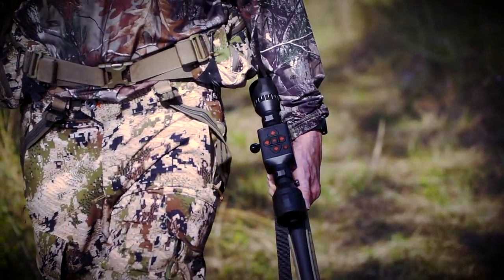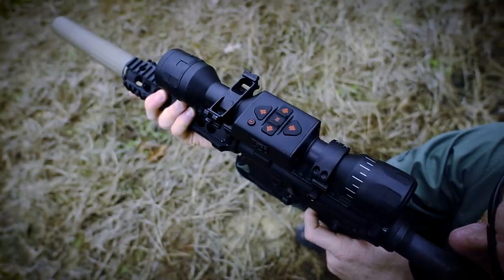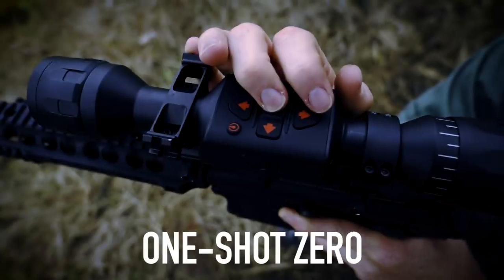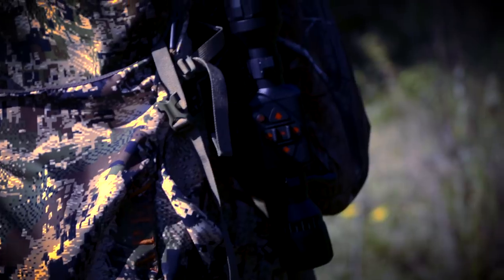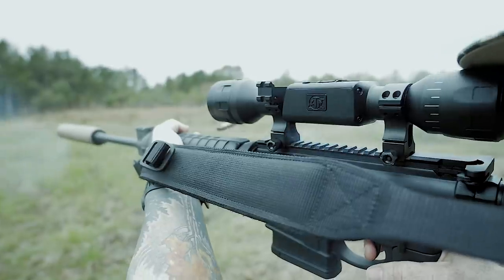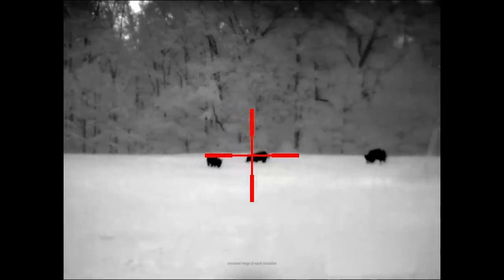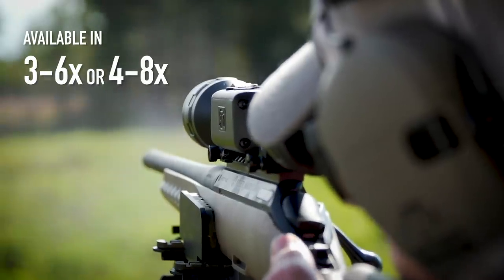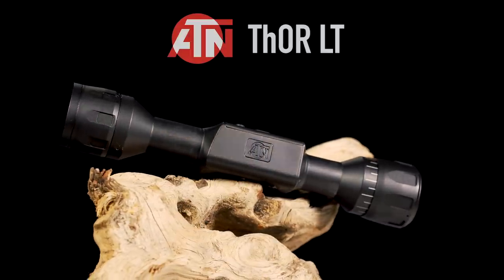ATN Corp's Newest Thermal Scope Offering for 2019!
ATNCorp has done it again and pushed the envelope with our newest thermalscope offering, the ThORLT. This thermal scope is for the hunter who wants the advantage of a thermal scope, but at an affordable price point.

Perfect for close range target acquisition, this ATN thermaloptic is ideal for your hogeradication or for hunting smaller game with your crossbow, bolt action, rimfire, or air rifle.

ATN gives you an optic at the price you want, with the thermal capabilities you need, and the value you deserve!

Oh, the price you ask? Only, $1,199!! Step into the Future with ATN